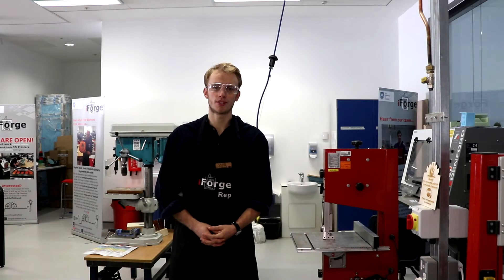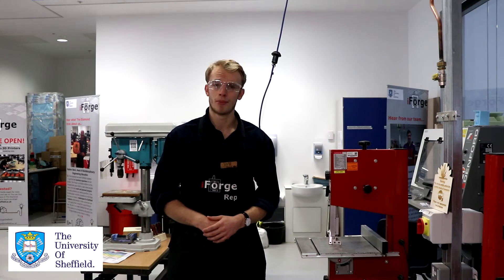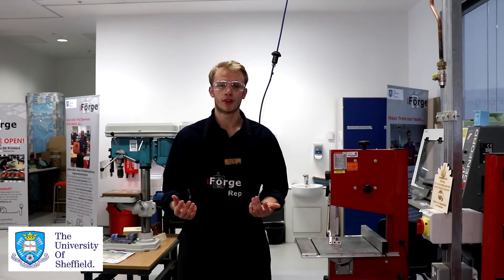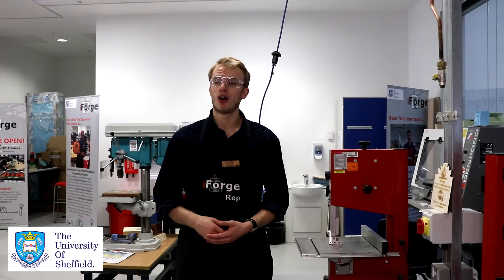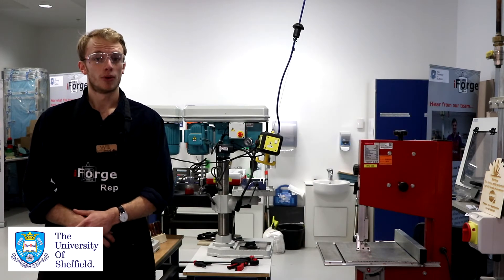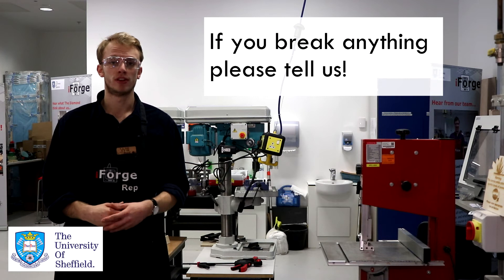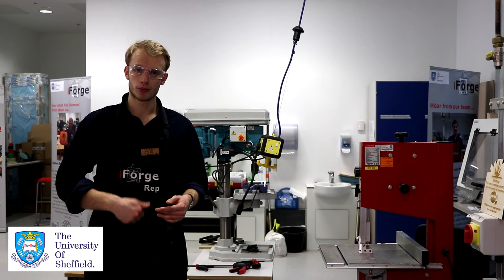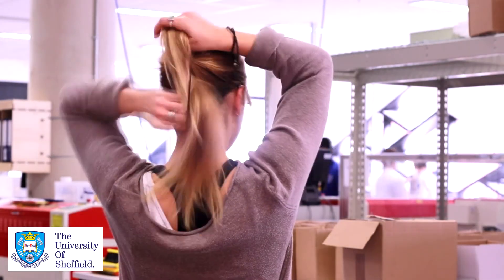iForge General Induction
Welcome to the iForge, the student run makerspace at the University of Sheffield! Watch this video to learn a bit more about the space, and some basic Health and Safety considerations you must adhere to when using the space. We're located on the 1st floor of the Diamond - Come say hi!

0:21 - Intro
1:06 - What's it all about?
1:59 - Materials
2:47 - Equipment
3:25 - Important Rules & Key Pointers
5:30 - (PPE: Personal Protective Equipment)
6:40 - Outro

Intro: Chinsanku - Midnight
Main Video: Galimatias - Major Crimes & Unicorns